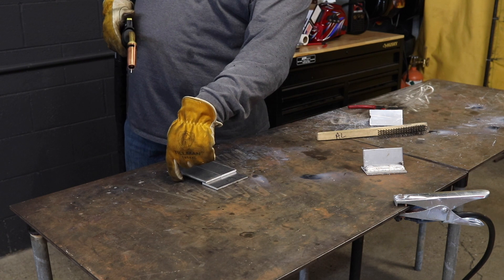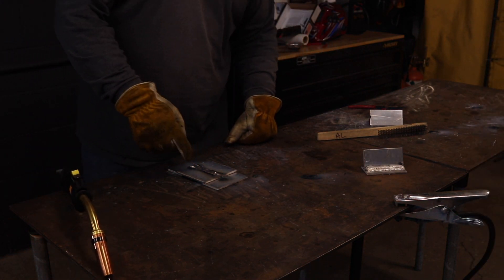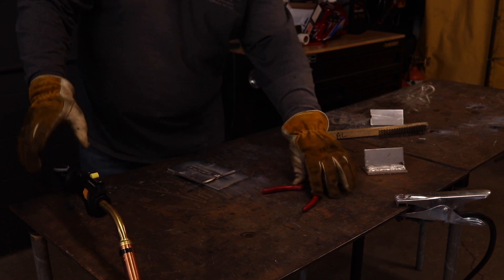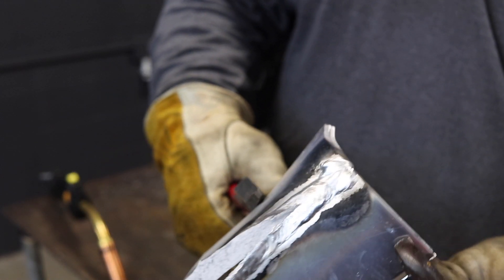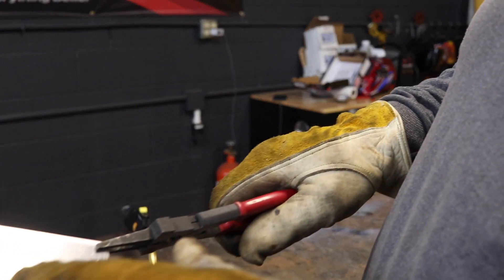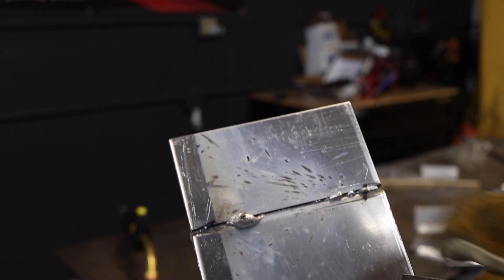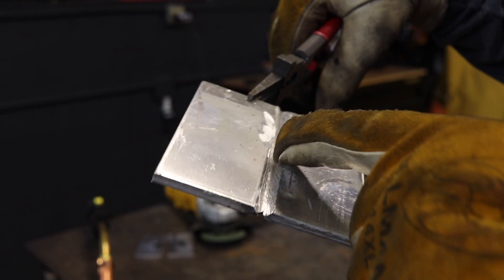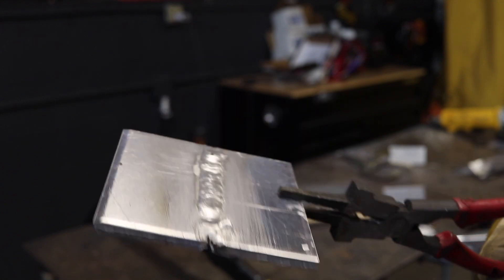Why Do We Need to Back Gouge Aluminum?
Back Gouging is an important step when fabricating with aluminum, you back gouge aluminum to get a 100% weld and no oxide inclusions. For example if you are building an aluminum boat and choose to skip back purging or do it incorrectly. You will most likely see your boat under the water instead of on top. Drop your questions below!